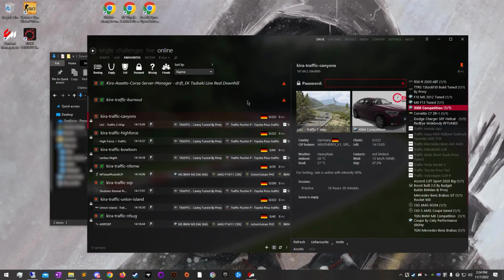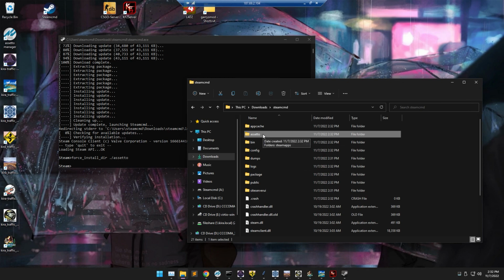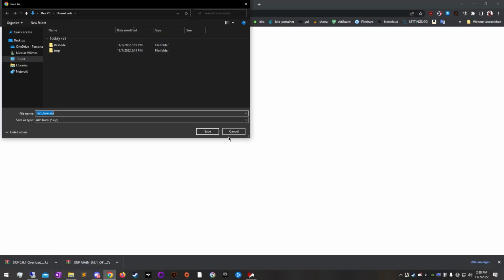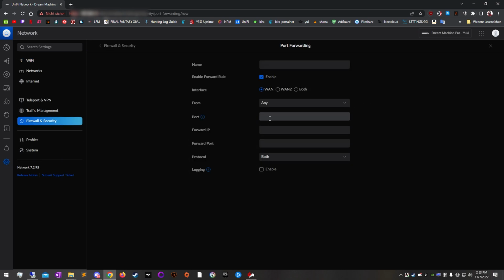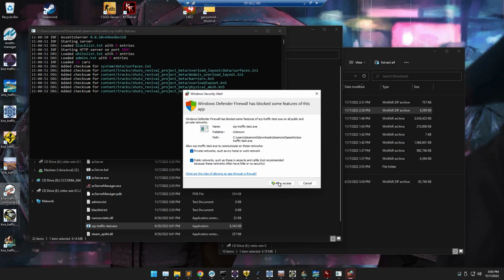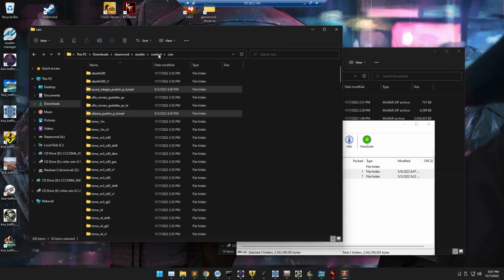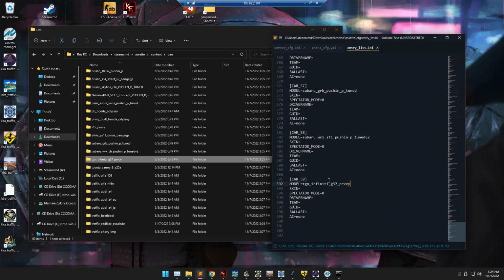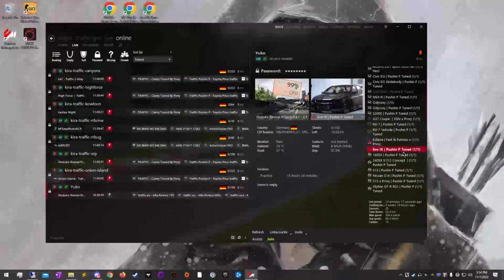Assetto Corsa srp-traffic-server installation tutorial / guide with 3lane-traffic/rain/teleport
CFG templates and my reshade:
1: Assetto Server
2: Steamcmd
 Shutoku Revival Project Discord:
4: AI lines:
 Assetto-Server-Development Discord:

5: Car Packs
 Traffic Car Pack:

6: Rain
 CSP-preview:
 SOL:
*edit: to change time within ingame chat use /settime xx:xx